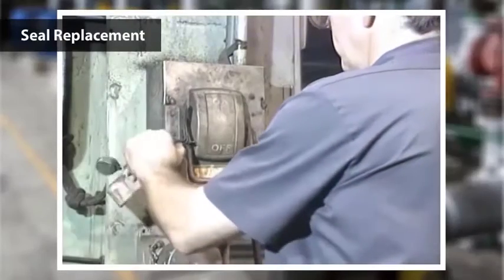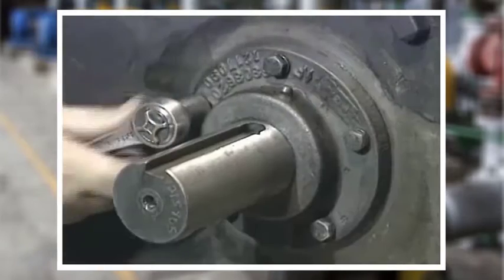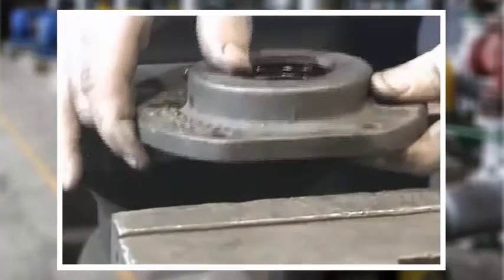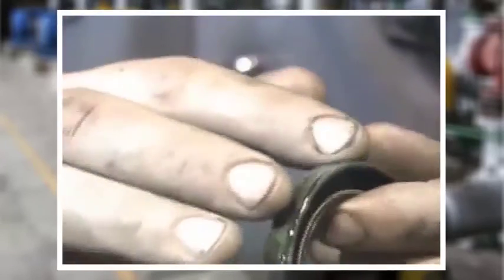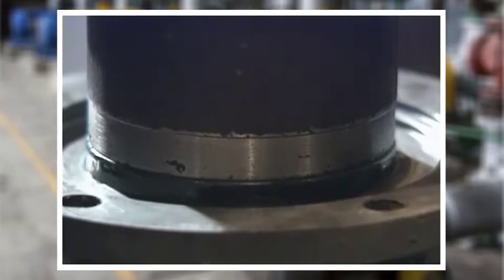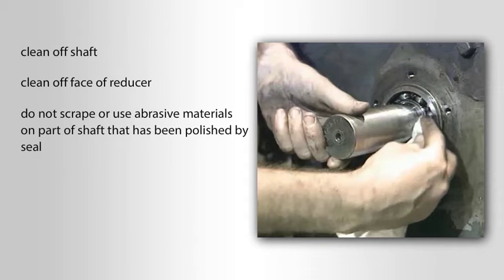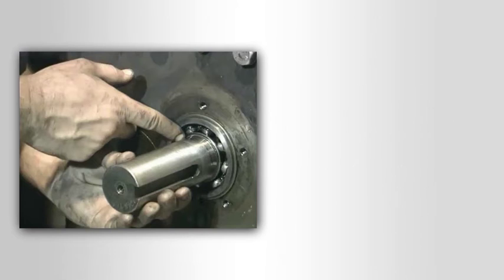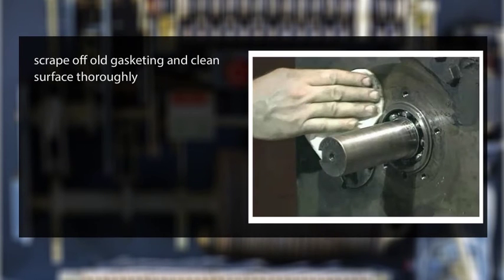Mechanical Maintenance: Seal Replacement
Before installing a seal cage and seal, cleaning is required (the shaft, the outside of the reducer, etc.) to keep contaminates out of the reducer. Do not attempt to reuse a seal cage that is bent, distorted or scored.

RedVector's mechanical maintenance training course covering mechanical seal replacement identifies the different types of input and output shaft reducers, describes how to replace a reducers seal, distinguishes the different types of reducer ratings and lists the steps to overhaul a reducer.